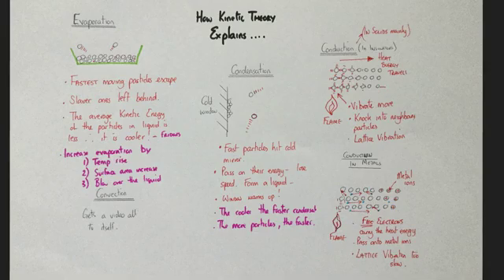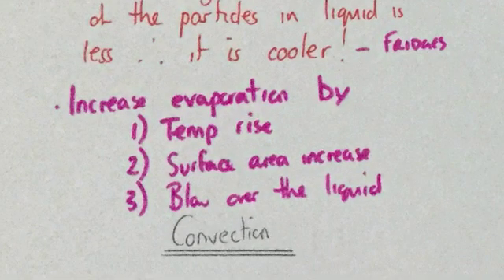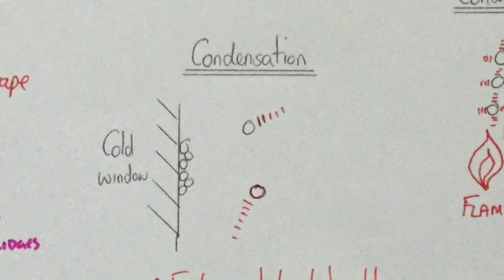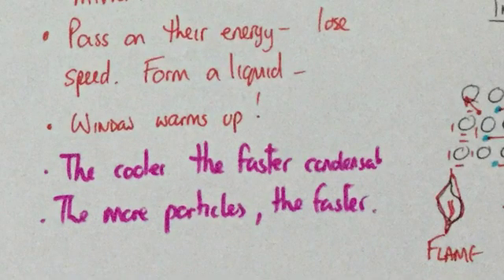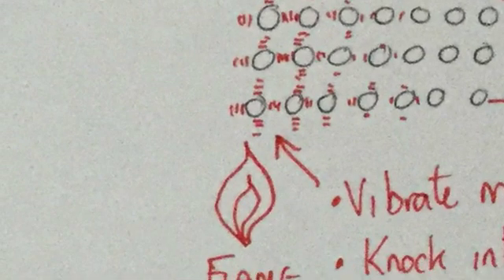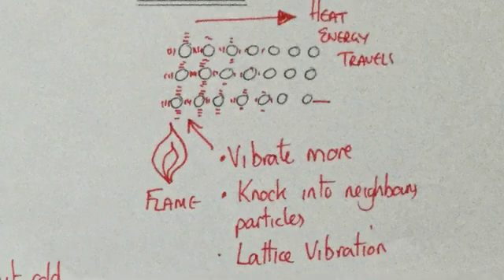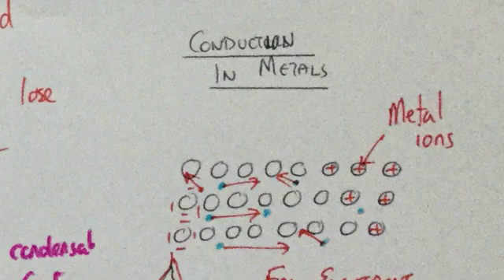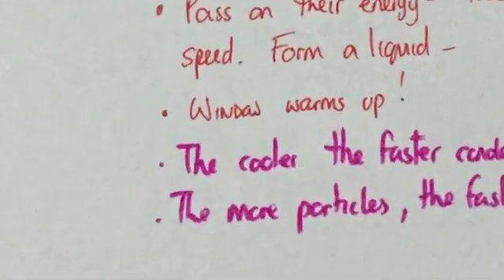Kinetic theory explains